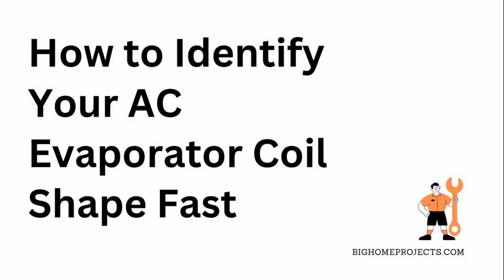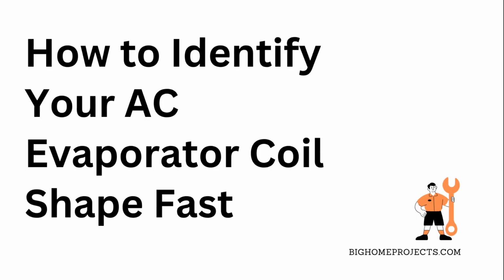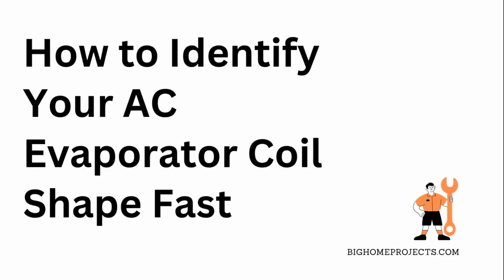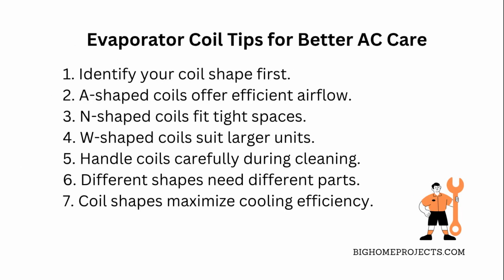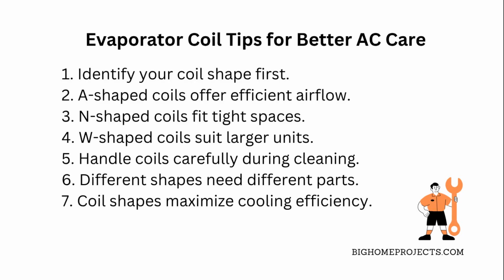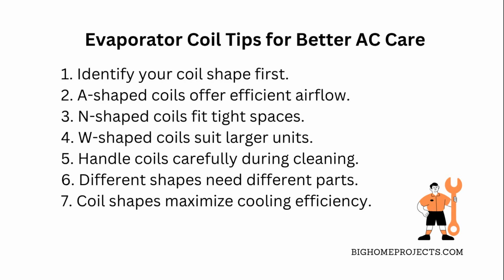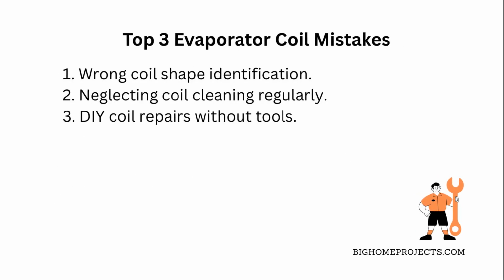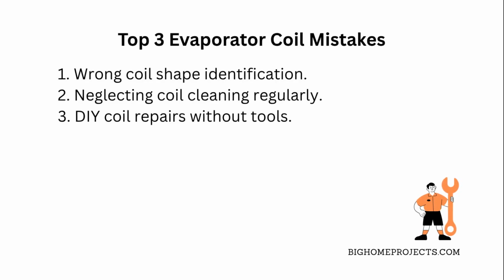How to Identify Your AC Evaporator Coil Shape Fast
Understanding the different air conditioner evaporator coil shapes like A-shaped, N-shaped, and W-shaped coils is essential for homeowners and HVAC enthusiasts looking to improve AC performance and maintenance. Knowing how to identify your evaporator coil shape helps with efficient cooling, proper cleaning, and finding the right replacement parts. Common issues such as ignoring coil cleaning, misidentifying coil types, and attempting DIY coil repairs without professional tools can reduce your AC system’s efficiency and lifespan. Whether you want to learn about evaporator coil functions, best maintenance tips, or how to avoid costly HVAC mistakes, this guide covers everything you need to know about AC evaporator coils for better home cooling.

About Us